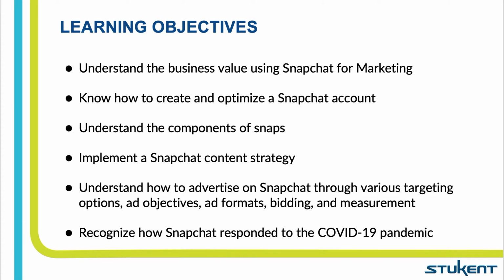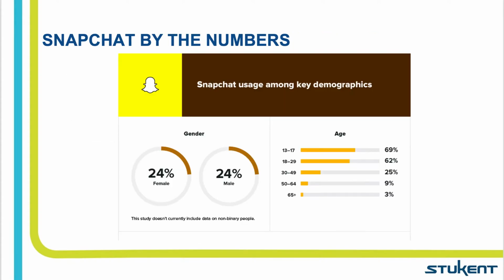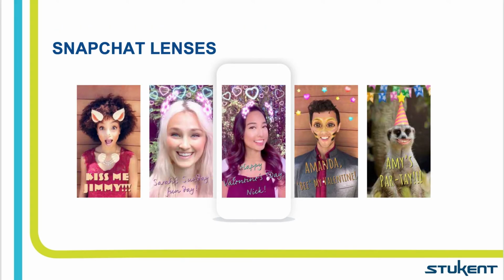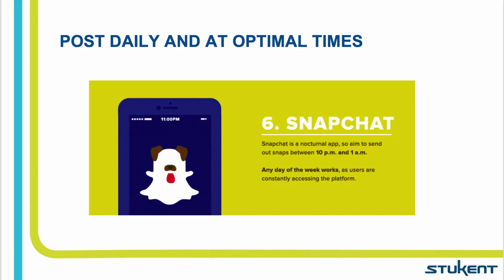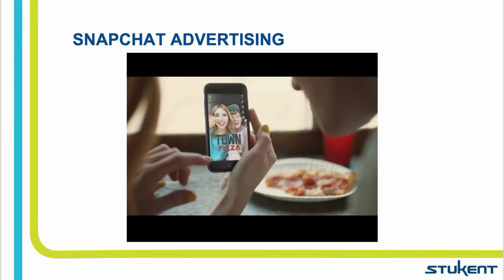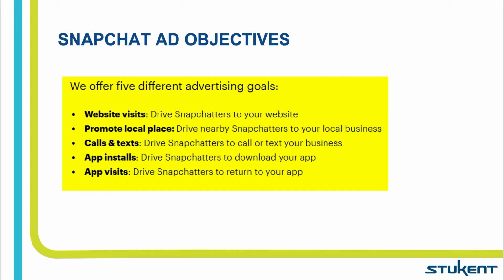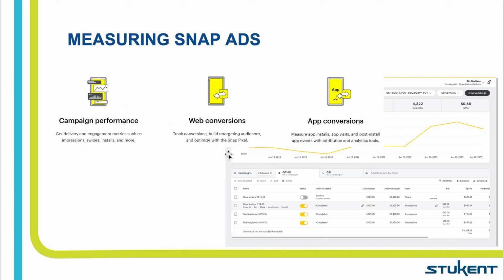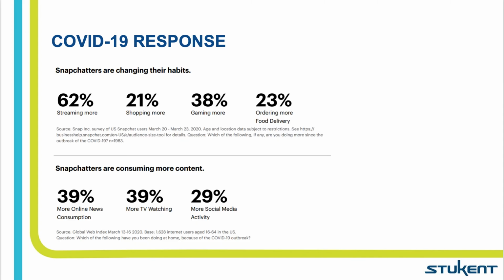Ch 7 Marketing with Snapchat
BSAD 323 Social Media Marketing lecture